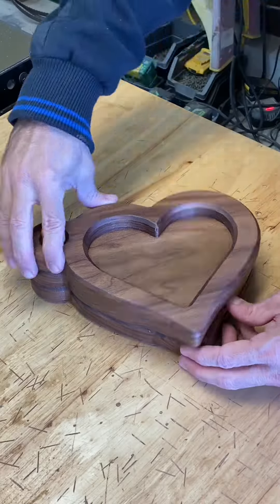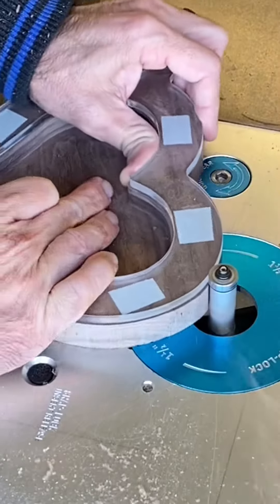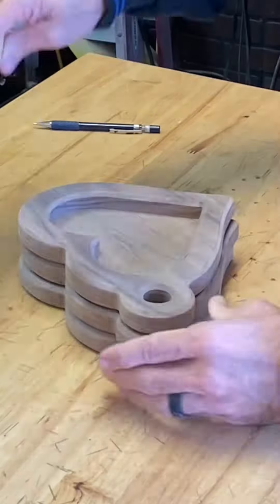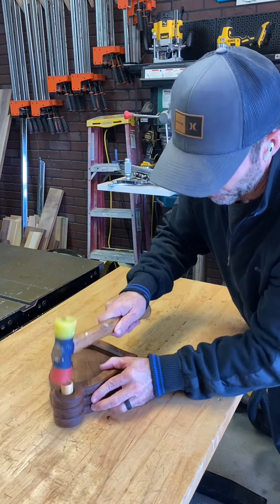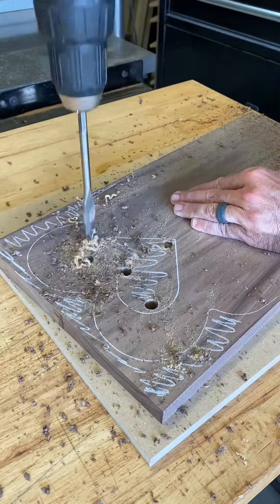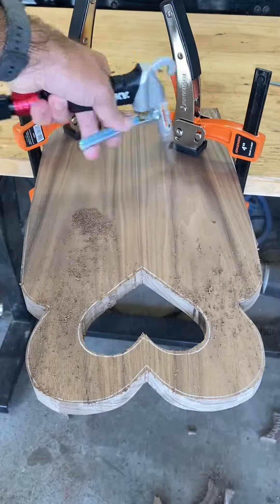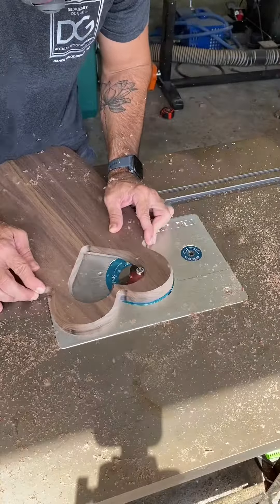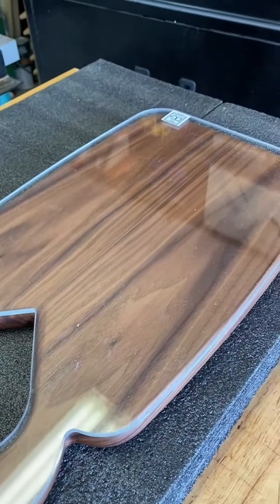2 woodwork projects that sell!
Making two woodworking projects that I sell at shows. The material costs are low but the profits are large. These types of home decor projects are in high demand. Depending on the wood you use, you can see a large yield in profit and be able to make a bunch of them in one day.

X Fasten Tape ⬇️

1/4″ Flush Trim Bit ⬇️

Router Bushing Guides for Inlays or Dish Platters ⬇️

1/4″ Bit for Dish Platters or Inlays ⬇️

1/8″ Bit for Dish Platters or Inlays ⬇️

Total Boat Wood Honey: ⬇️

Mirka 1.25" sander: ⬇️